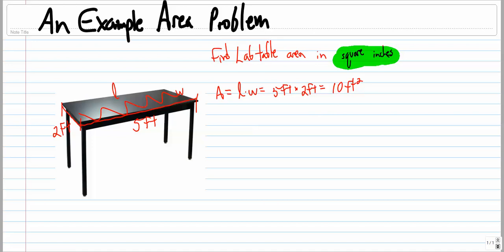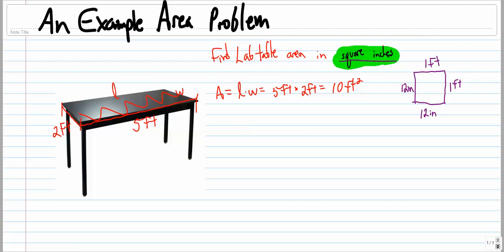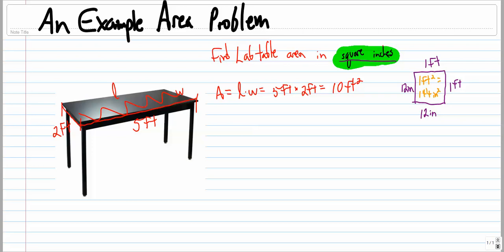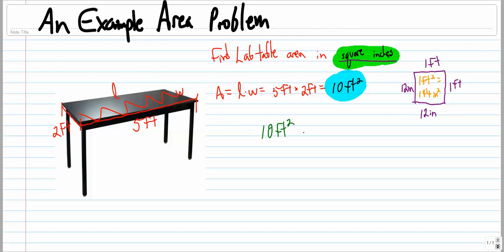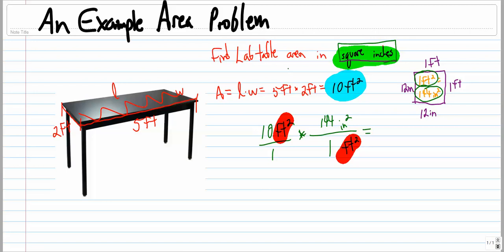solving an area problem